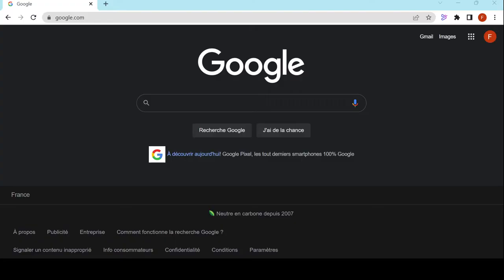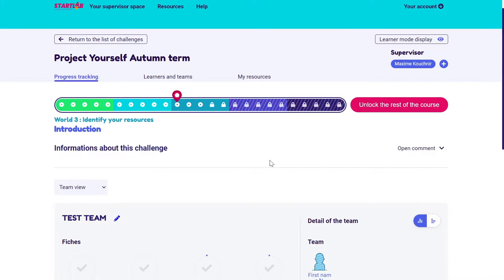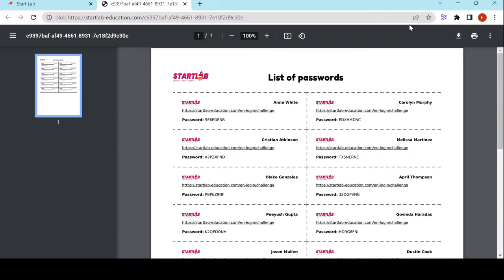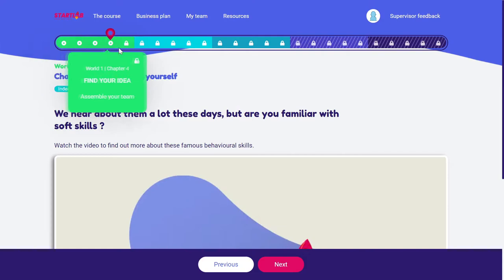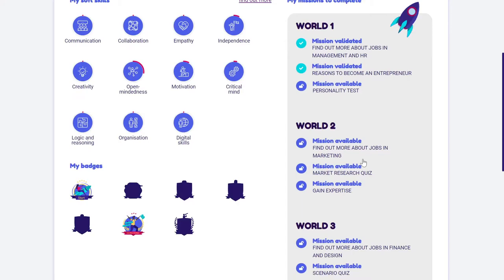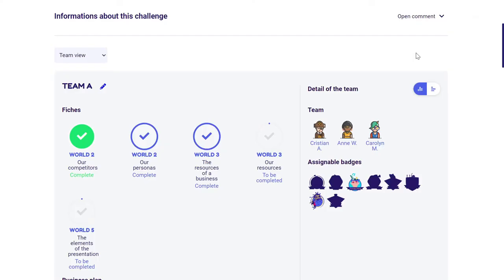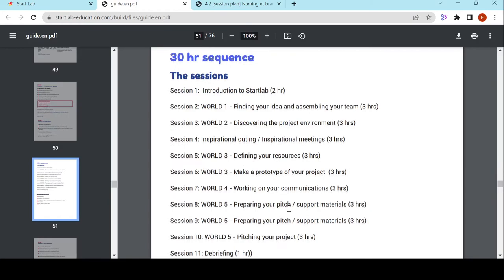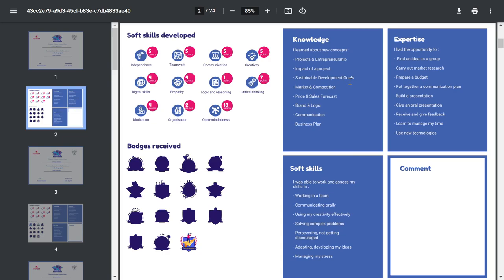Startlab - Getting started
Chapters
00:00 Introduction
00:30 Step 1 - Access Startlab : Master your environment
03:58 Step 2 - Launch Startlab : Manage learners and teams
04:48 Create a challenge
05:39 Discover your dashboard
07:05 Collaborate with other supervisors
08:03 Add learners
09:41 Handle passwords
11:42 Creating teams and allocating learners
14:19 Step 3 - The learner's perspective
22:49 Step 4 - Facilitate projets : Track progress
22:56 Pace the learning path
26:32 Tracking individual and collective progress
29:58 Reward badges and moderate photos
31:40 Step 5 Plan collective sessions - where to find the resources ?
34:57 Make use of both digital and paper resources
36:02 Step 6 - Close Startlab - Keep a record
37:07 Delivering certificates